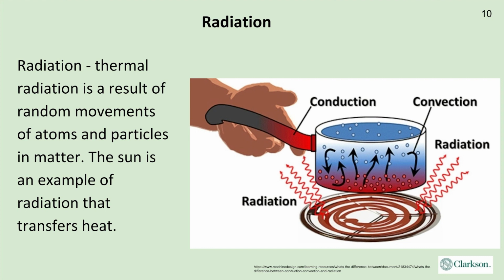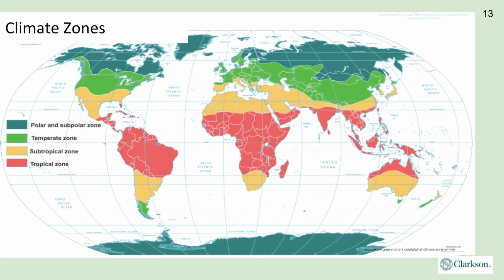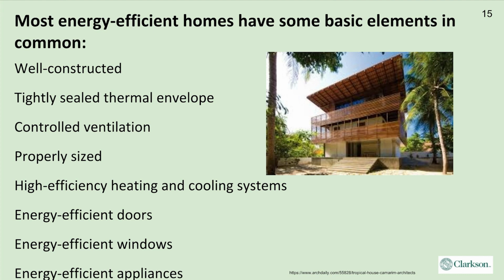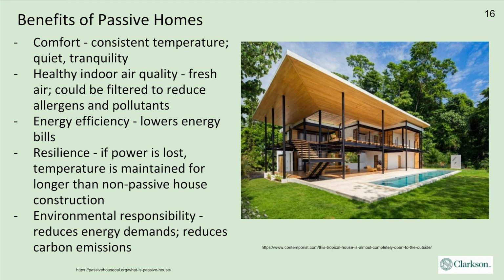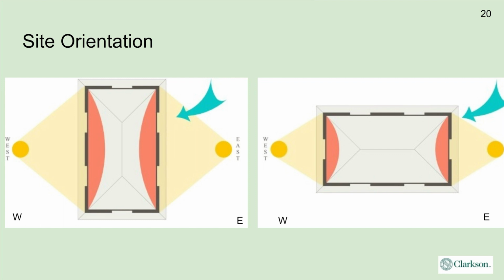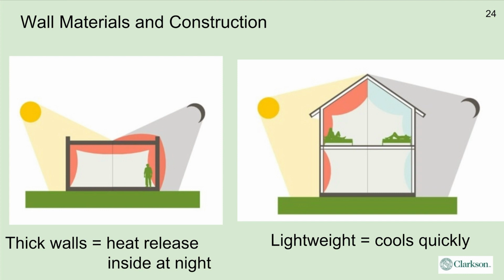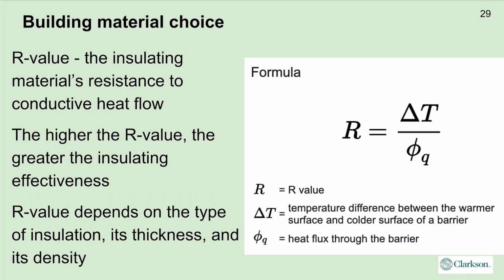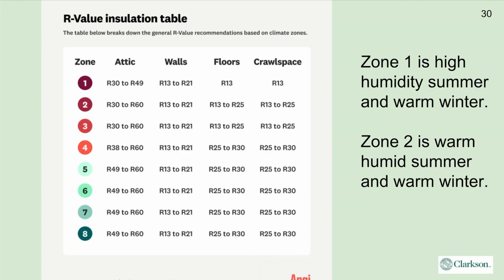【潔能講堂】Construct a Model of an Energy Efficient Home / Jan DeWaters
講師：Dr.Jan DeWaters /  Sustainable Energy Research Topics
活動現場為Dr.Jan DeWaters於2023年7月4日於劍潭青年活動中心 舉行2023永續能源教育國際工作坊講座內容。